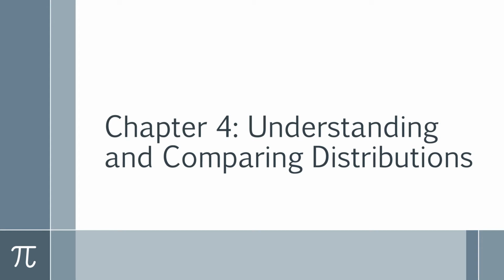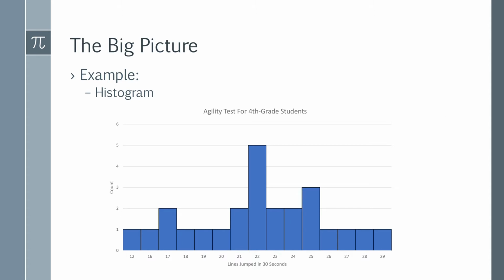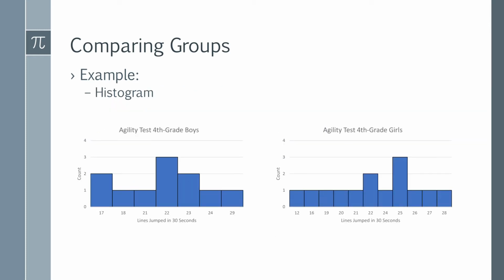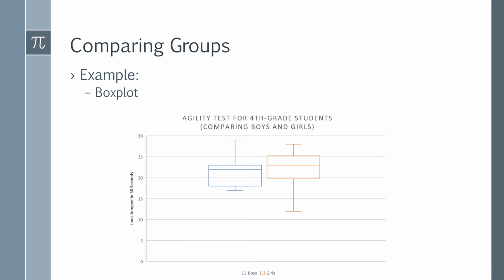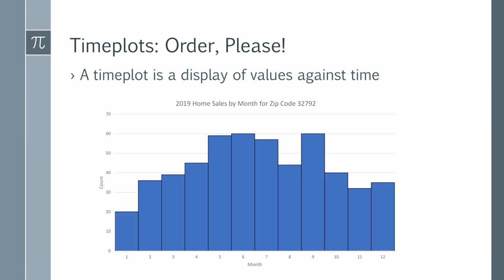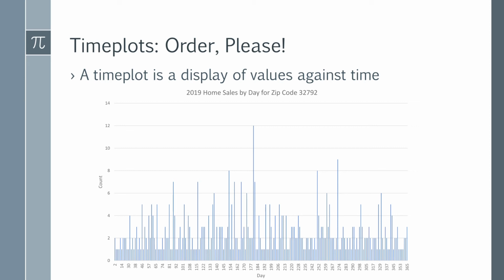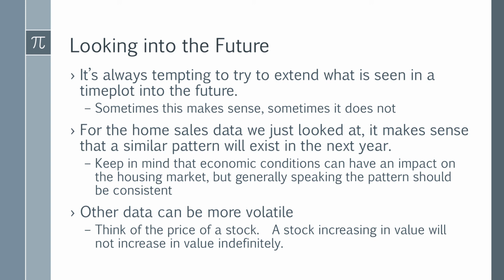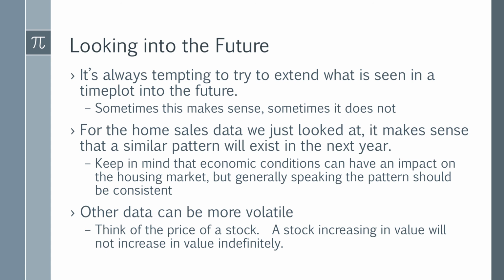Chap 4 Understanding and Comparing Distributions